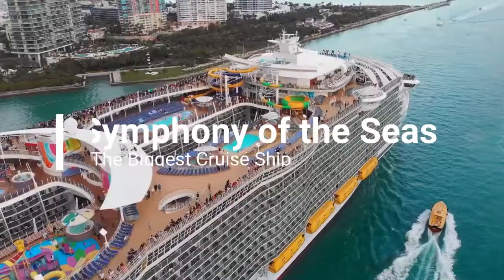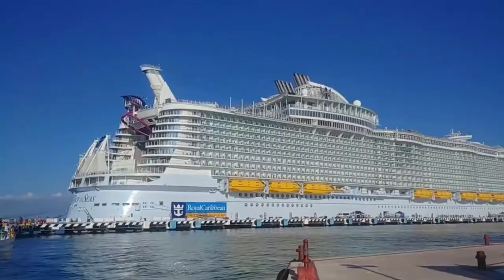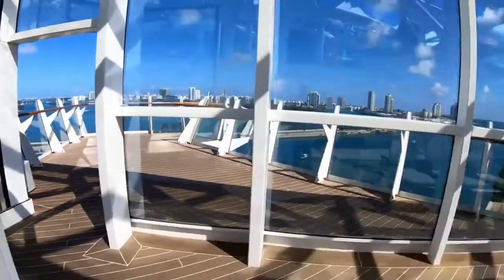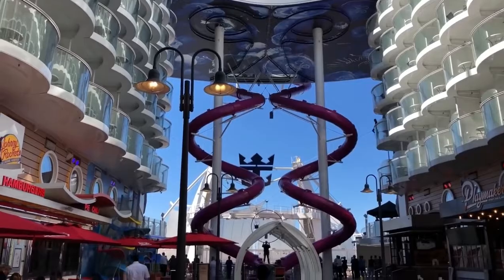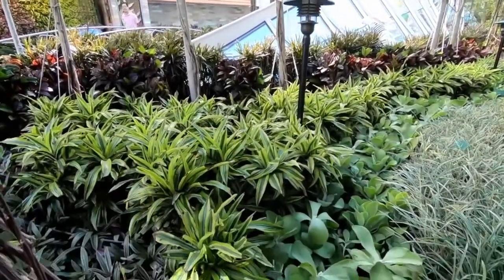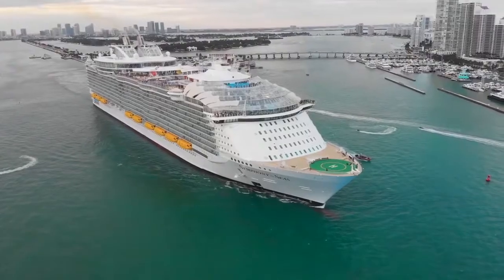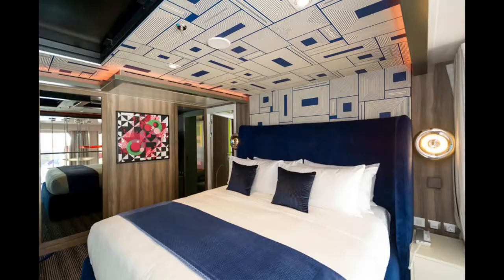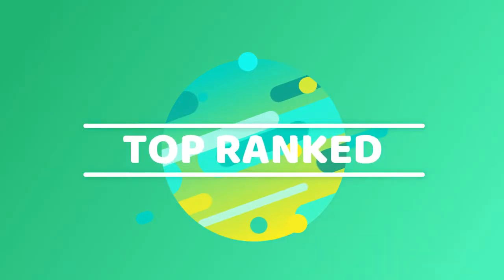Largest Cruise Ship In the World Symphony Of The Seas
Symphony of the Seas is an Oasis-class cruise ship owned and operated by Royal Caribbean International. Symphony of the Seas was built in 2018 in France. At 228,081 GT, Symphony of the Seas is the largest cruise ship in the world by gross tonnage.

COPYRIGHT ISSUES: If you see a clip that you own and that you did not submit or consent for use,  most likely we have received false permissions and would be happy to resolve it for you.